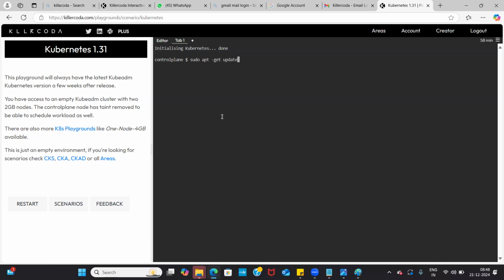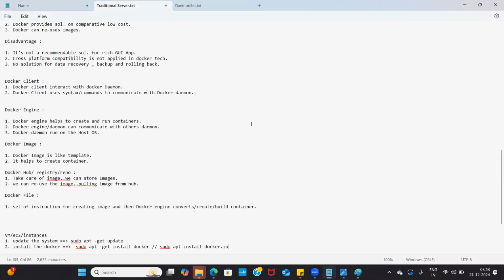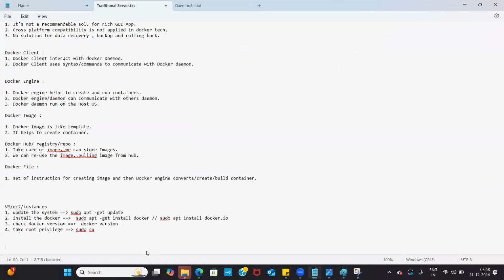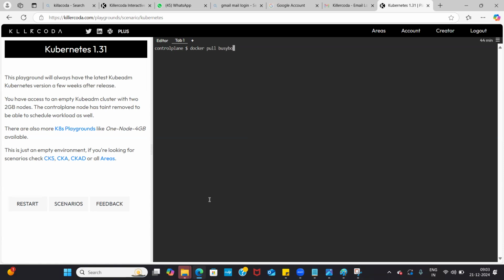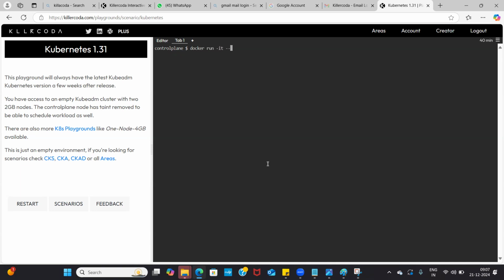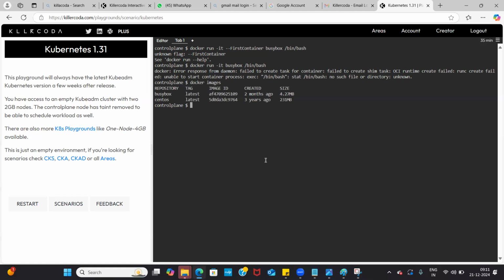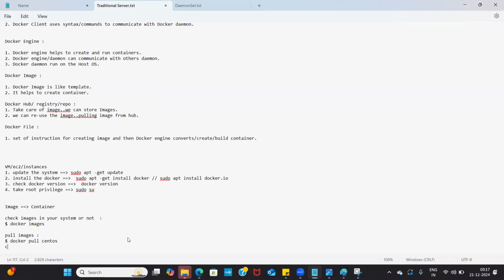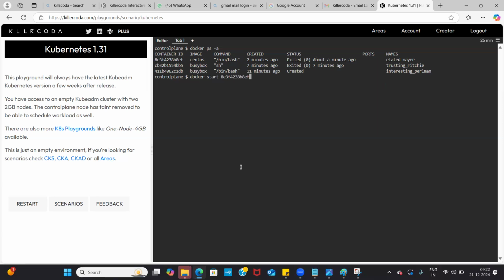3rd Class / Part-1 CKA (kubernetes) crash course and interview preparation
Lab :
VM/ec2/instances
1. update the system == sudo apt -get update
2. install the docker == sudo apt -get install docker // sudo apt install docker.io
3. check docker version ==  docker version
4. take root privilege == sudo su

Image == Container

check images in your system or not  :
$ docker images

pull images :
$ docker pull centos
creating container using image :
$docker run -it busybox /bin/bash

to start container :
$ docker start 8e3f4238b8ef

container to Image ==
$ docker commit 8e3f4238b8ef newcentos

Docker File to Image/Container :

docker file creation :

vi Dockerfile
FROM ubuntu
RUN echo "welcome to L&G"   /tmp/testfile
esc + :wq

docker file to Images :
$ docker build -t testimage

image to container :
$ docker run -it --name dfc testimage /bin/bash